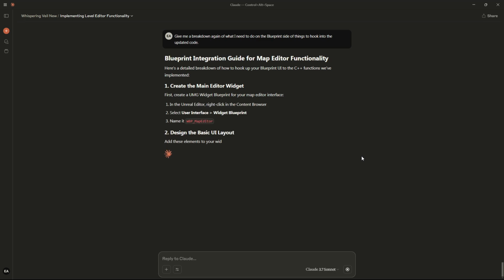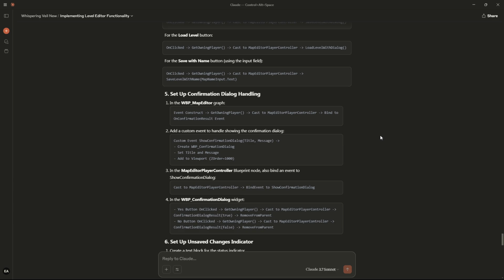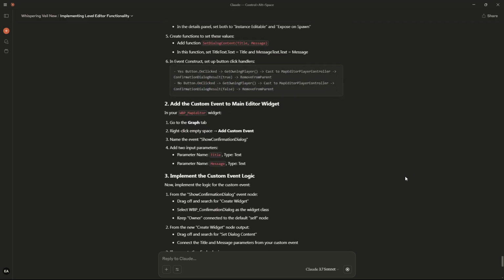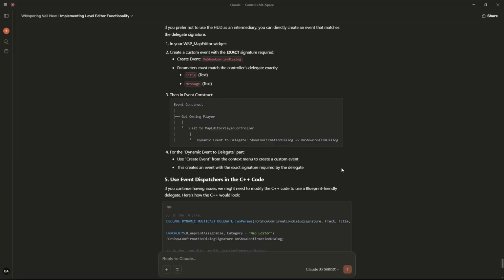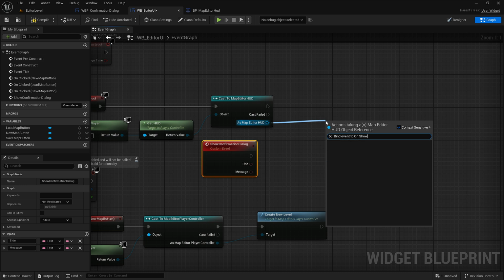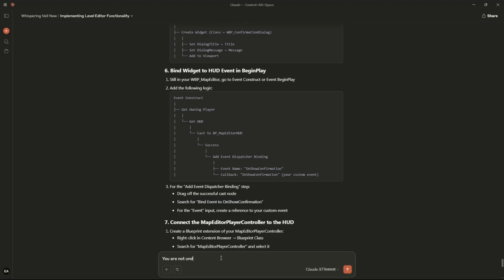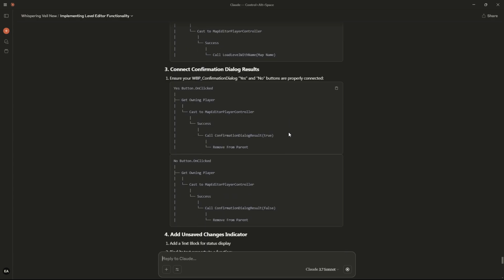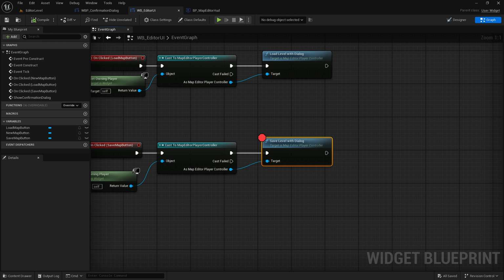Vibe Game Programming: Whispering Veil Part 7: More Editor Dev with Claude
We continue on with development of our editor.